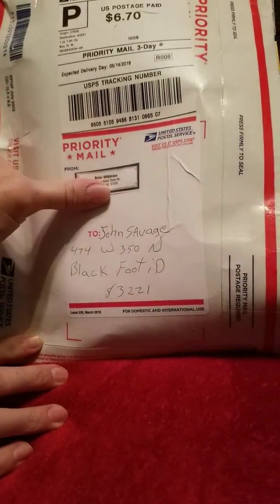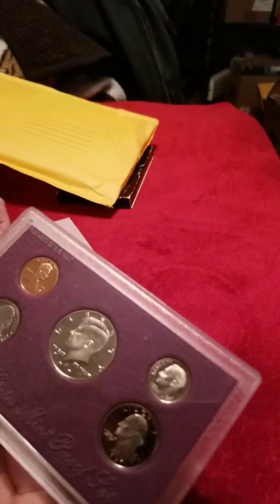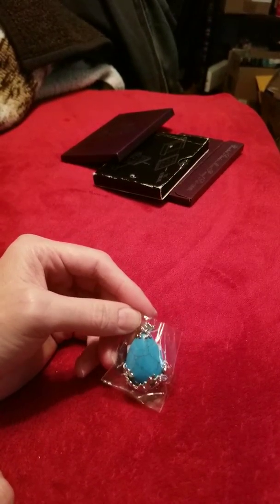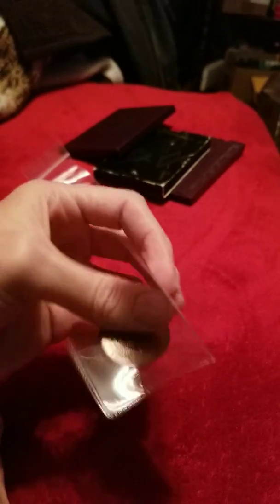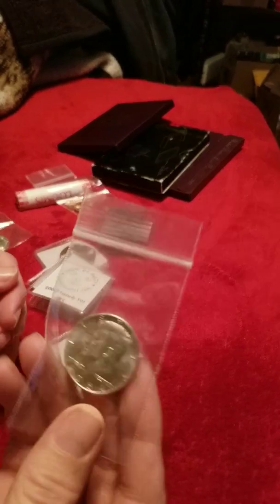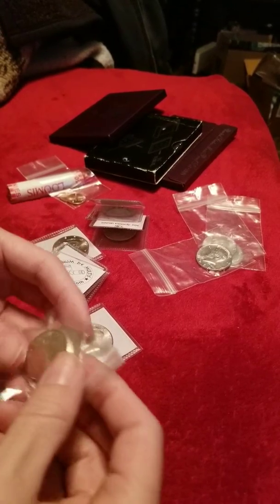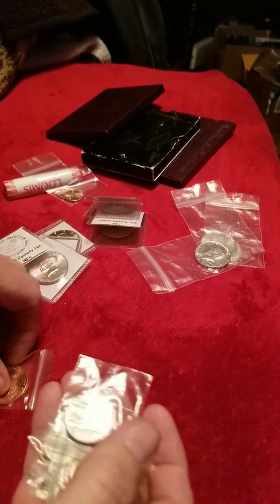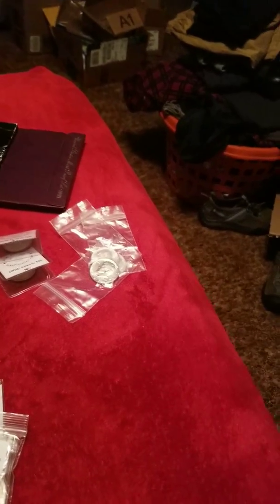Mail call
Mail from ITISMEBRIAN